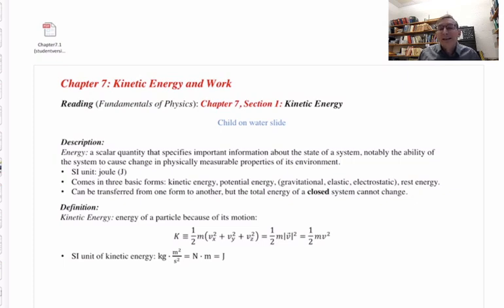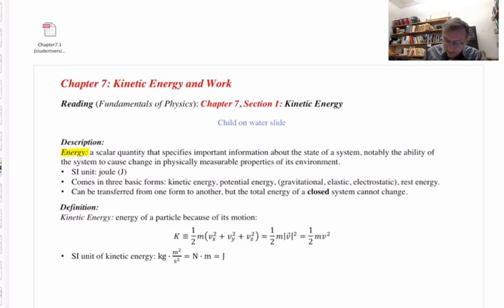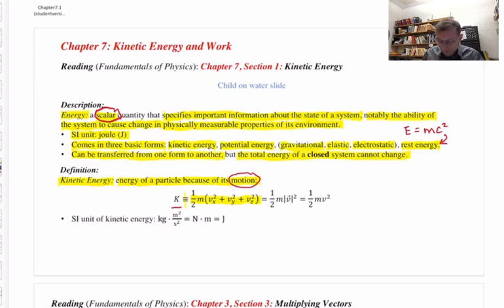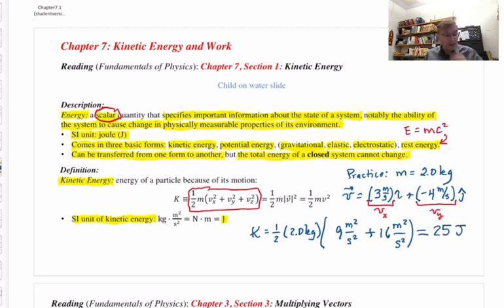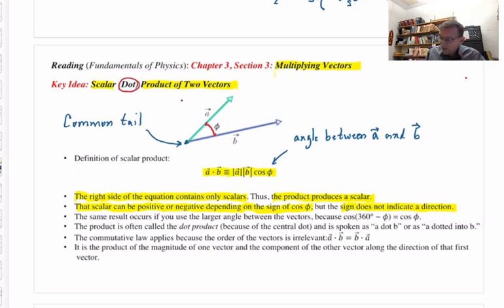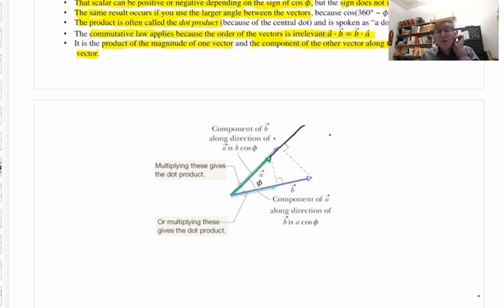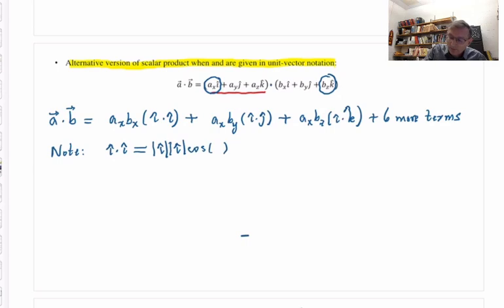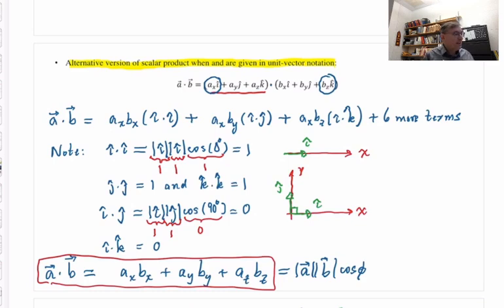Video Lecture 7.1 (Part 1): Thursday, Sep. 28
Kinetic Energy
Scalar Product of Two Vectors